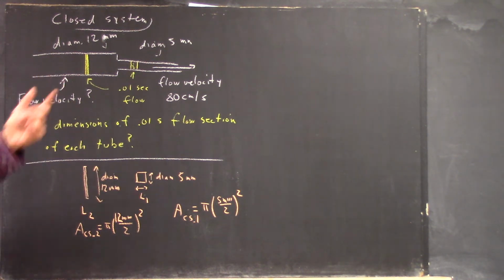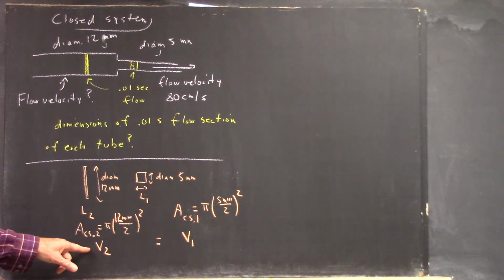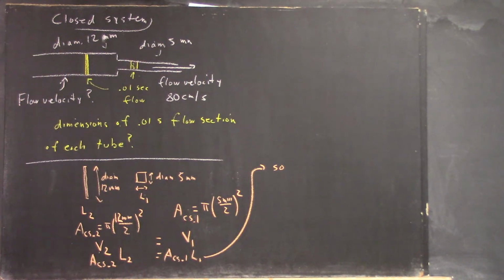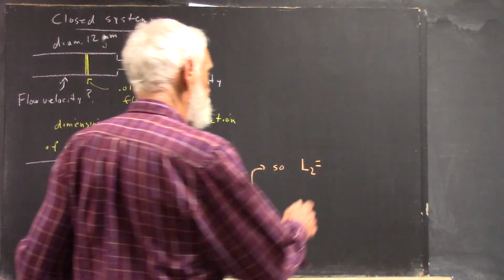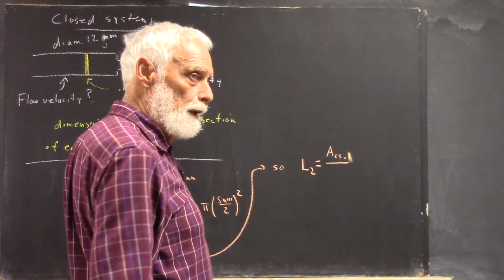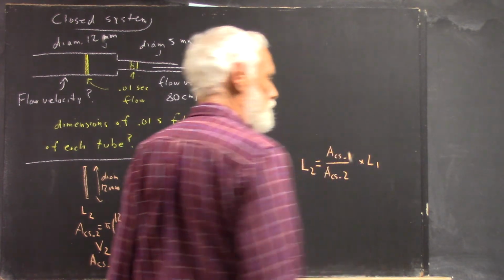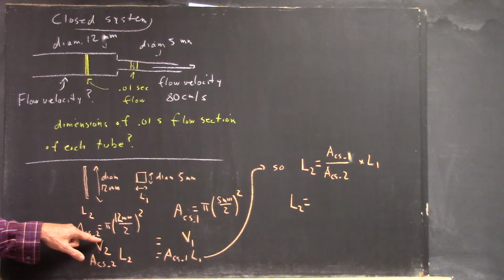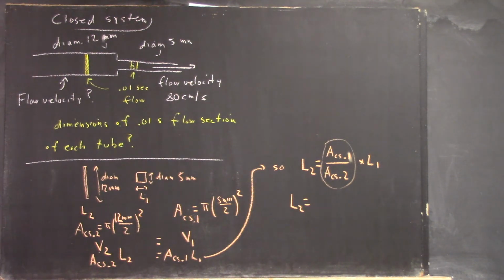dagov 2560 comparing lengths of hundredth second flow segments in the two tubes 5